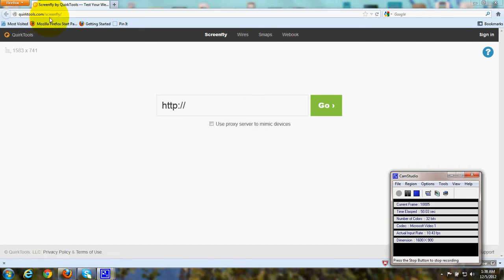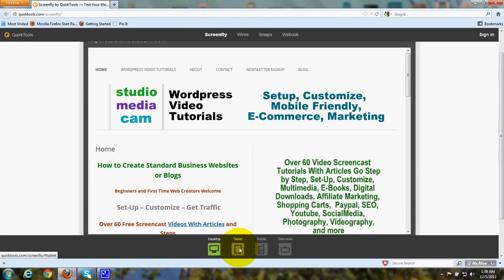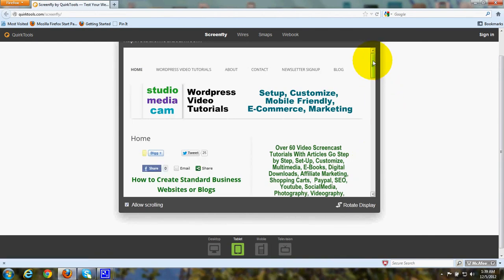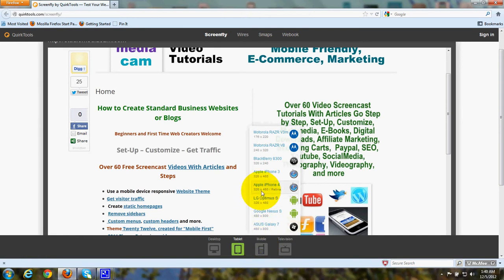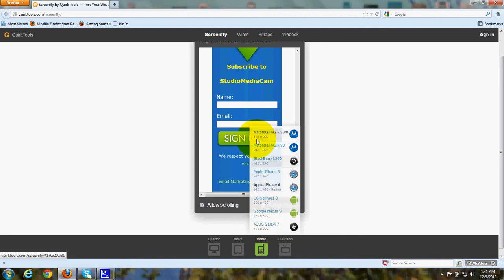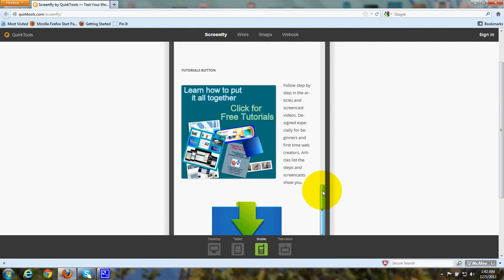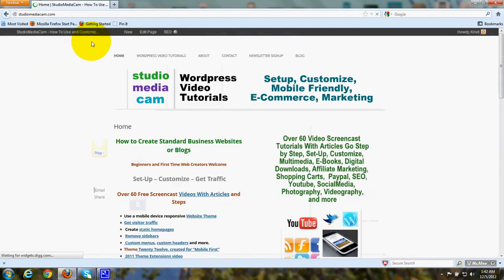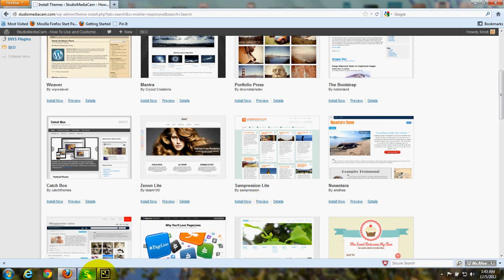"Mobile Websites" Test: Test Website for "Mobile and Tablet Viewing"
Test your wordpress site for viewing on smartphones and tablets by going It's important to use a mobile responsive theme such as the Wordpress featured theme for 2012 known as Wordpress Twenty Twelve.  When you test the website created with this theme you can see how the elements of the site rearrange and reformat to fit the screens of specific mobile devices.
Steps:
1. When you get to the screenfly site type in the name of the website you want to test.  2.Put a checkmark in the box to mimic mobile devices.
3. Click "Go."
4.At the bottom of the screen will be icons and labels for viewing the site as if it were on a desktop, tablet, smartphone or television.  Each of these lists brand names and screen sizes.
5.To see how the site works on each of them use your scroll bars on the right side of the screen to scroll down a little till you see a box on the lower left to add scroll bars to the simulated device view.
6. Put a checkmark in the box.
7.Use the scroll bars on the device view to scroll down and see how the site looks.
8. In desktop or television view it will look normal.
9. In Tablet view it will depend on the size of the tablet.  The ipad is fairly large so the site will look normal or close.  There will still be a horizontal nagivation bar across the top of the site.  If you choose a small, mini-tablet size you will see how the site is squeezed together.
10.Click to see the site in Mobile view and choose the iphone.  Now there is a big difference.  Instead of a horizontal menu bar across the top of the site there is a single button that says "Menu."
11.Click on the Menu button and there will be a drop down list of the labels that used to be in the horizontal menu bar.
12.Click to try some of the smartphones that have smaller or larger sizes so you can see how the site changes.
13. Click to see the site in Television View and it will look like it is on a large monitor.
14.  To find a mobile responsive theme for your wordpress site go to the dashboard, go to Appearance and to Themes.  Go to Install Themes. In the browse box type "mobile responsive" and click search.  The mobile responsive wordpress themes will show up.  There is a large variety that includes everything from themes for photographers to themes for businesses.